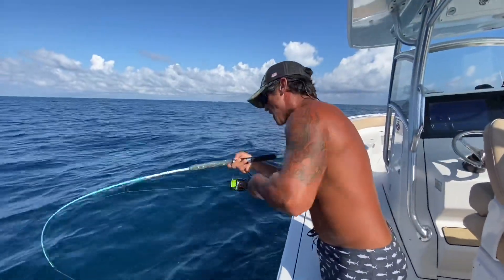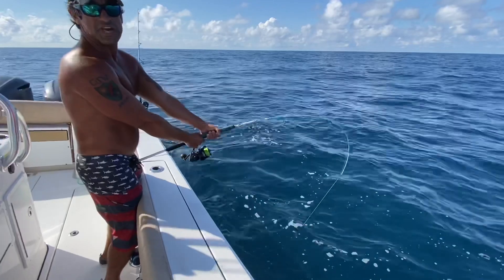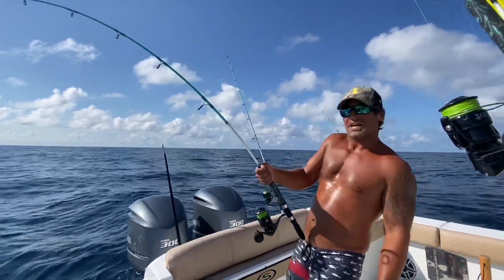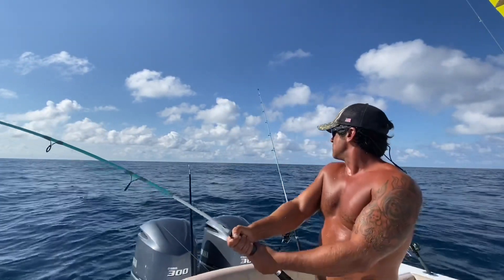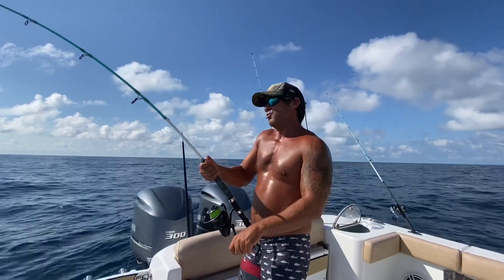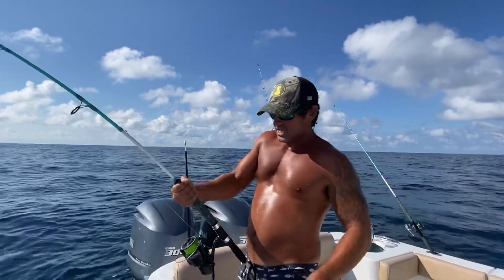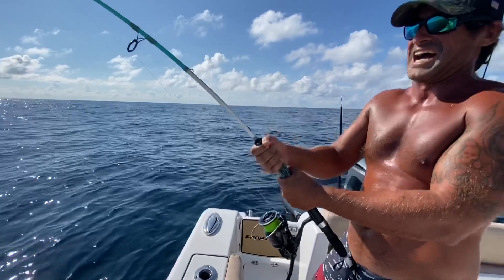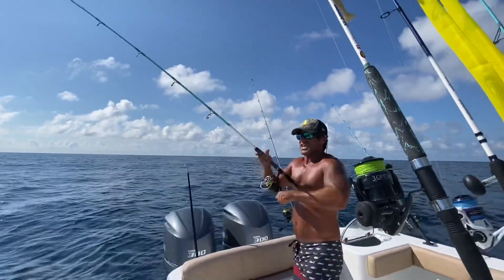WHAT WAS THIS FISH??! HUGE FISH Tybee Island Georgia SAVANNAH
was this a shark or? No fray on the leader and straightened out the hook!

American Fishing Charters
Captain Jimmy Lee Armel, USCG
Retired Sgt 1st Ranger Battalion
75th Ranger Regiment